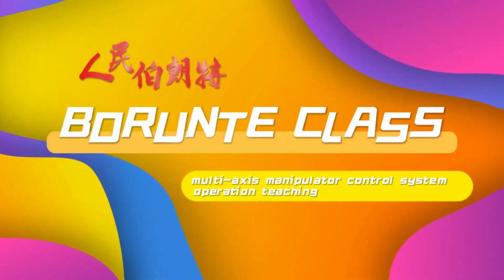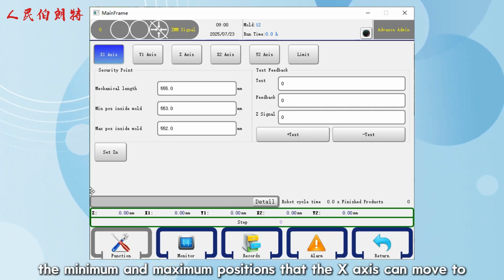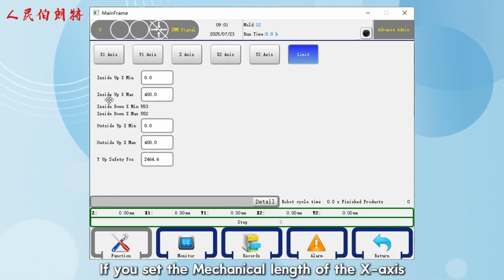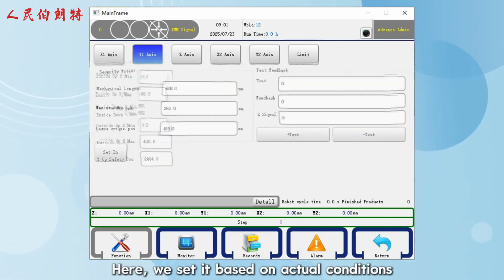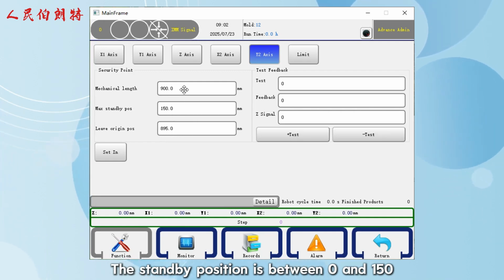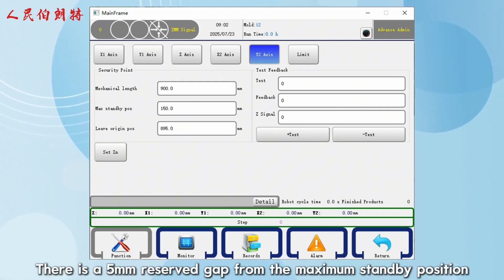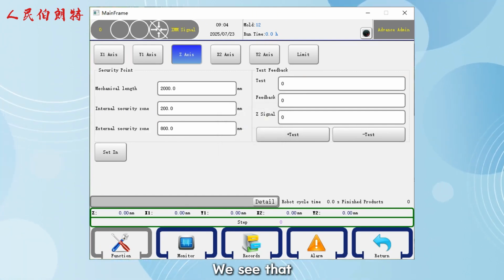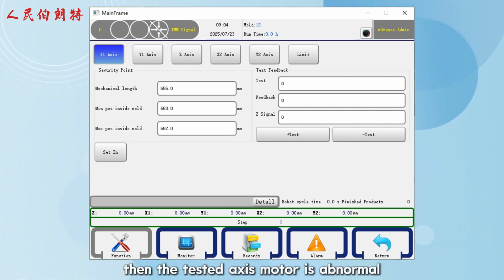10 Function Security Point Settings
Borunte Marka Robotların Önemli Özellikleri 🤖
1. Yüksek Teknoloji Kullanımı 🔧
Borunte robotları, son teknoloji ile donatılmıştır. Gelişmiş sensörler ve akıllı yazılımlar sayesinde, aralıkların yüksek hassasiyetle yerine getirilmesi.

2. Kullanıcı Dostu Arayüz 📱
Robotların kontrolü son derece kolaydır. Kullanıcı dostu yayınları sayesinde herkes rahatlıkla kullanabilir.

3. Enerji Verimliliği ⚡
Borunte robotları, düşük enerji tüketimi ile çevre dostudur. Uzun pil ömrü ile daha az enerji ile daha fazla iş yapma imkanı sunar.

4. Modüler Tasarım 🧩
Modüler yapısı sayesinde Borunte robotları, beklentilerinize göre kolayca özel olarak yapılabilir. Farklı cihazlar için çeşitli modüller ile entegre edilebilir.

5. Gelişmiş Güvenlik Özellikleri 🔒
Kullanıcı dağılımını ön planda tutan Borunte robotları, gelişmiş güvenlik sistemleri ile donatılmıştır. Olası tehlikeleri algılayarak önlem alabilirsiniz.

6. Yüksek Performans 🚀
Üst düzey performans sunarak zorlu faaliyetlerin sürdürülebilmesine sahiptir. Aynı anda birden fazla görevi yerine koyabilirsiniz.

7. Uzaktan Kontrol İmkanı 🌐
İnternet üzerinden uzaktan kontrol edilebilen Borunte robotları, her yerden erişim sağlar. Mobil uygulama ile kontrol edilebilir.

8. Çeşitli Uygulama Alanları 🏭
Sanayi, tarım, sağlık gibi birçok farklı ürün mevcuttur. Çok yönlülüğü sayesinde, farklı alanlardaki genişlemenizi sağlar.

9. Otomatik Veri Analizi 📊
Borunte robotları, kapsamlarını tamamladıktan sonra otomatik olarak veri analizi yapar. Bu sayede performans değerlendirmeleri ve oranları için gerekli veriler sağlanır.

10. Eğitim ve Destek Hizmetleri 📚
Borunte markası, kullanıcılarına kapsamlı eğitim ve destek hizmetleri sunarak robotlarının etkin bir şekilde kullanılmasını sağlar.

Borunte robotları ile işlerinizi modernleştirin, verimliliğinizi artırın ve teknolojik olarak sunulan tüm avantajlardan yararlanın!